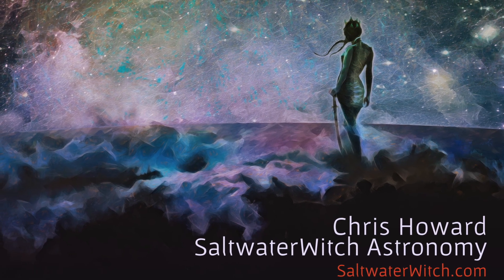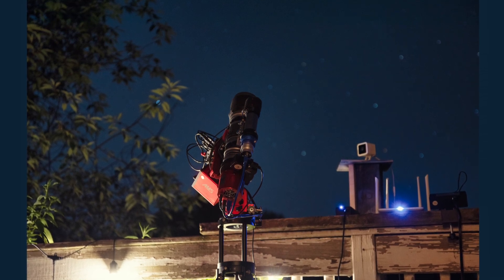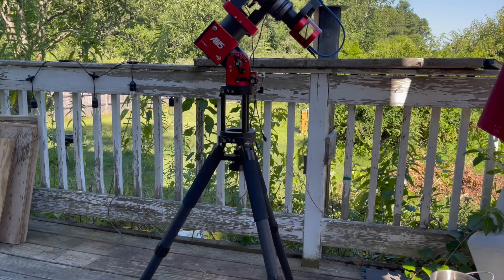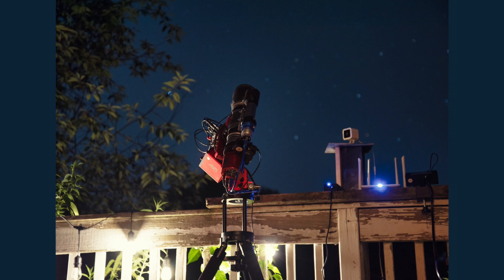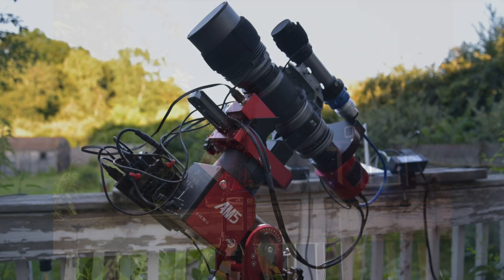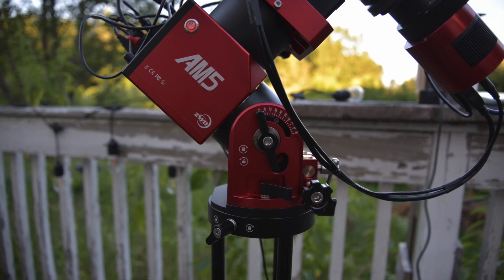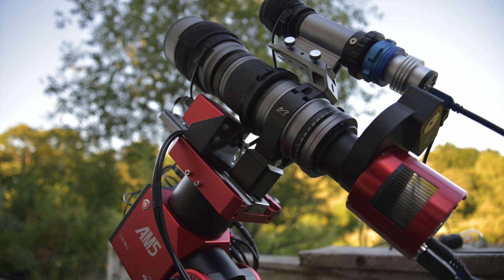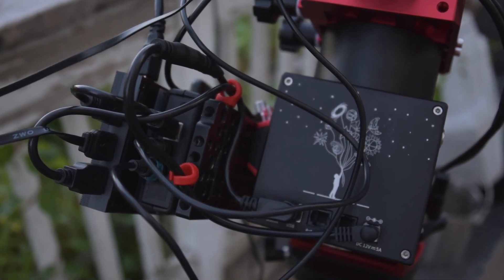First Light with the new ZWO AM5 mount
First night out with the ZWO AM5 strain-wave gear/harmonic drive mount, and I am just stunned at how easy this mount is to setup, polar align, and run.

I swung the scope south to IC 4665—I just picked a nice star cluster in Ophiuchus, near the meridian in the south. I cleared calibration in PHD2, ran a new calibration, and then guided for an hour. I ran with defaults, 1 second exposures. Total RMS error through the session was between 0.4 and 0.7 arcseconds. And then I jumped into a bunch of 180 second subs of the Veil Nebula in Ha, watching the guide graph hovering in the high .4s and low .5s.

This was my first time setting up the AM5 for a night of imaging, and I think I was expecting something weird or some tech idiosyncrasy to appear, because that's the way it always is. New devices are just going to behave in ways you might not anticipate. This was my first experience positioning the mount, scope, and tripod, which I easily carried out to the deck with everything connected and ready to go—tripod, mount, scope, everything. Polar alignment in NINA is simple and automated, and the AM5 azimuth and altitude adjustments are smooth and easy to dial in. I had the mount aligned and ready to capture data in two or three minutes. Again, I'm a bit stunned at how uncomplicated this was—I was expecting something to go wrong, but the AM5 was just doing everything right, with accurate slewing, guiding, tracking, and I was sitting on the couch in the living room taking 180 second subs on the back deck.

Some surprises: I didn't expect the AM5 to be so compact and transportable—and I say this knowing my primary purpose for buying the mount was portability. It's crazy how easy this is to move around, and I think it comes down to the counterweights. They are a such a fundamental part of the system that it felt like I had missed something in setup, but after one night under the stars with the AM5, I'm thinking—unless you have a massive scope—counterweights should be a thing of the past. We have the technology. Why do we need them?

I did try out the new mount with Ekos/INDI and ran into an error connecting the AM5—an error setting the UTC Offset. I didn't dig into it, but it looks like a similar error—an old error—with the LX200 instruction set where Ekos is using a float and the mount is expecting an integer for the offset? Seems pretty minor to me, and easily fixable, so I will come back to Ekos soon as I have some time.

NINA/ASCOM worked flawlessly with the ZWO AM5, at least with my standard workflow: polar alignment, slewing, plate solving, guiding, focus, capture. I'm running Version 2.0 HF1 BETA015 on a fanless Windows 10 machine.

Finally, the skies weren't perfect, seeing was maybe a little above average, and the mount performed with those total RMS error numbers, .4, .5, .6 arcseconds. Amazing.